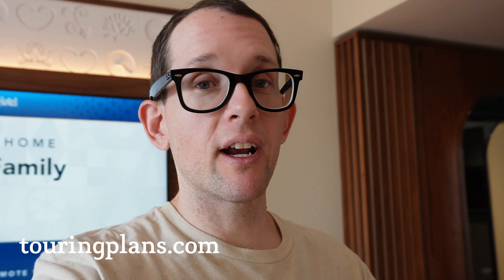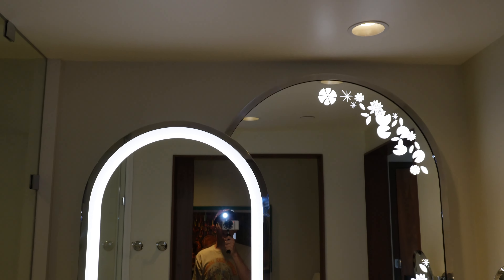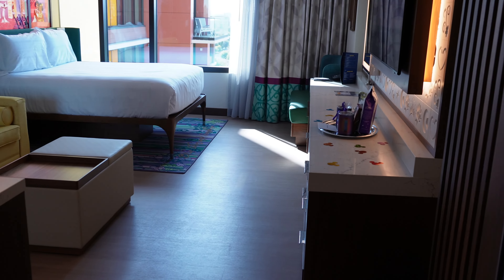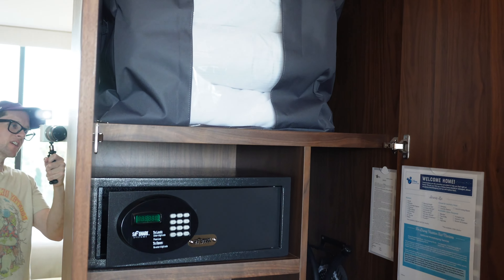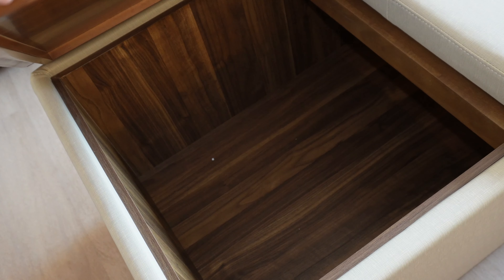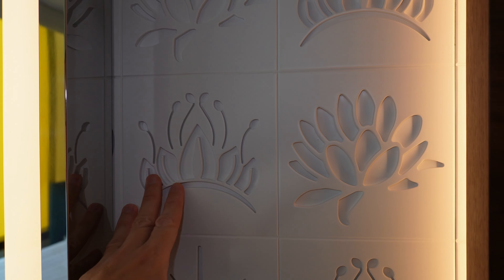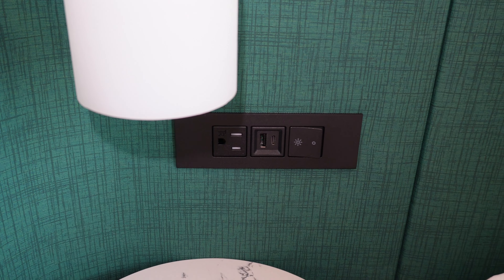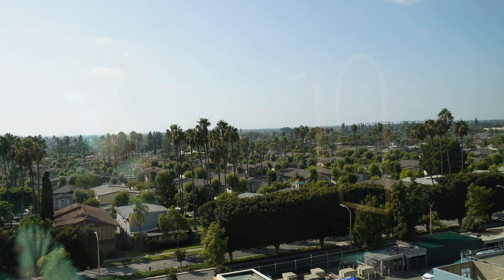The Villas at Disneyland Hotel Deluxe Studio Room Tour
Room tour of a Deluxe Studio at The Villas at Disneyland Hotel